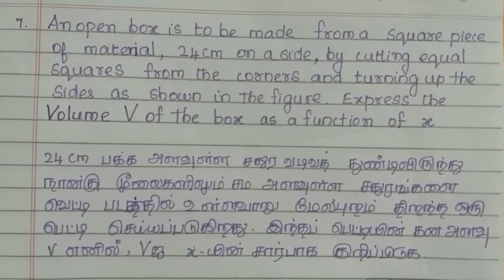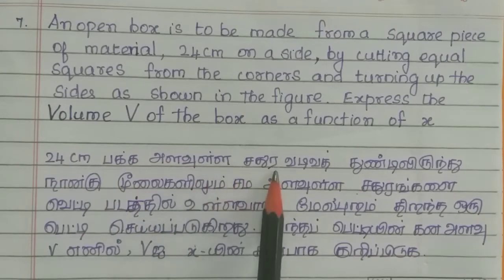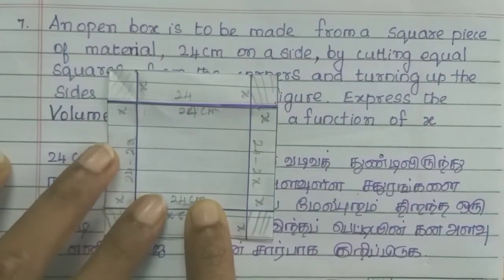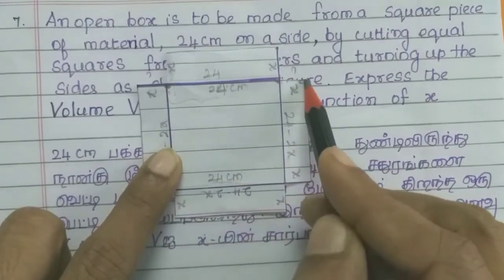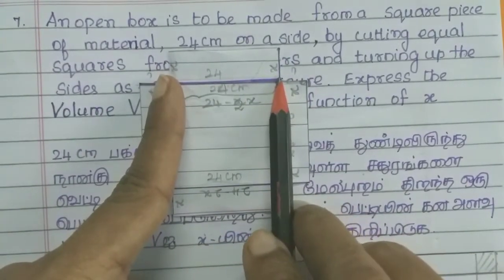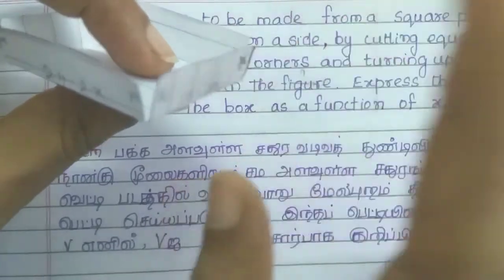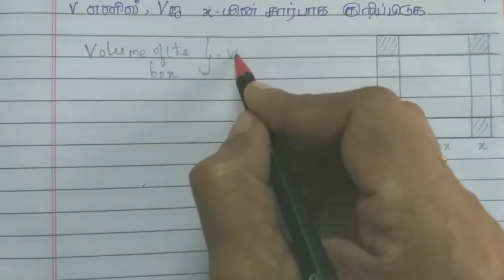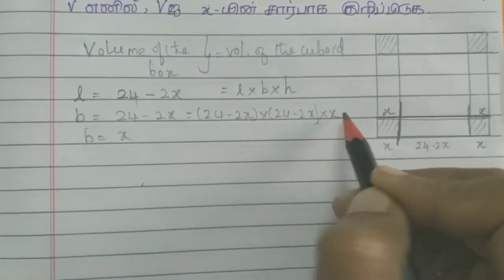TN Samacheer maths#Tenth#Relations and functions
Nithyaganesh Maths